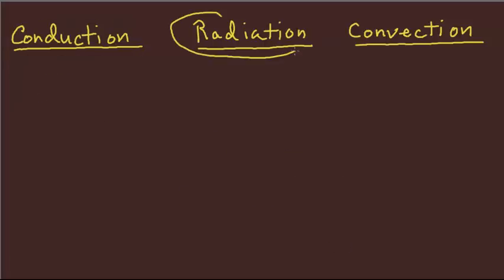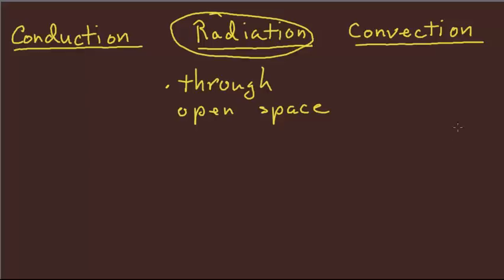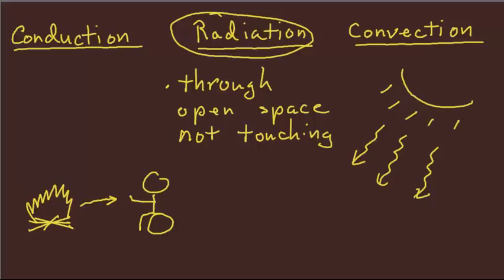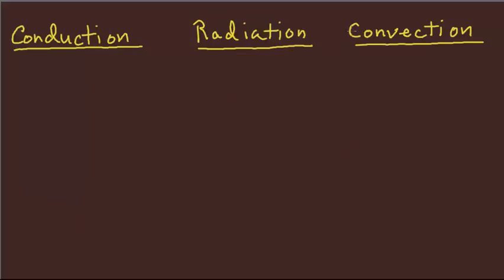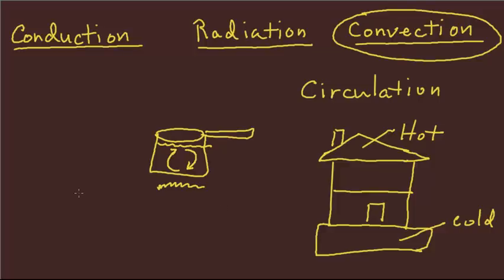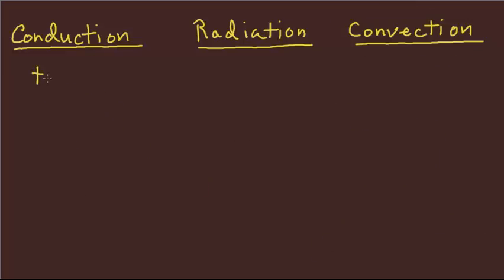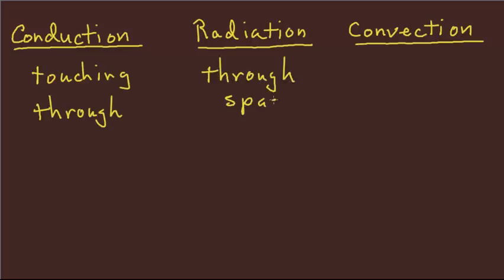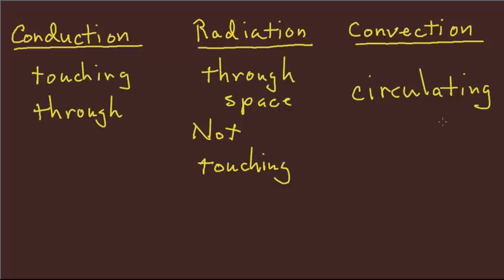heat transfer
1 Define each type of heat transfer
2 Give three examples of each type of heat transfer.